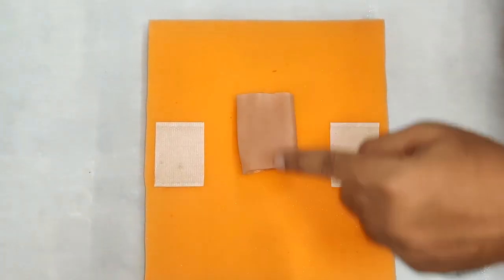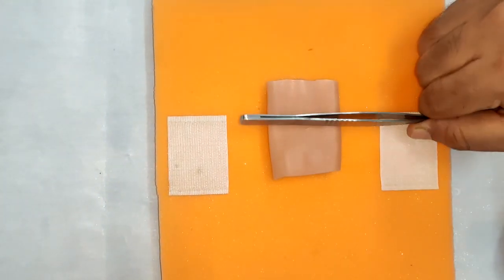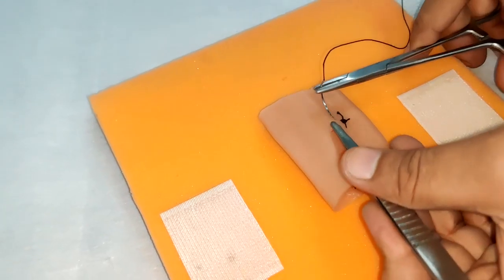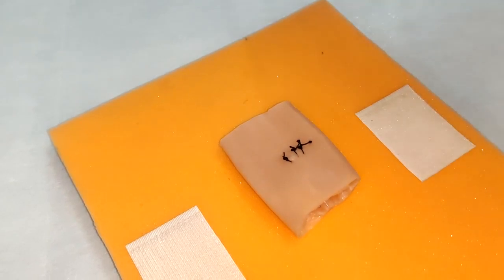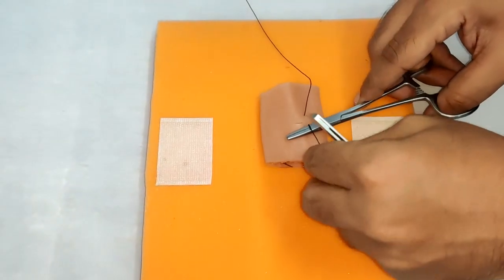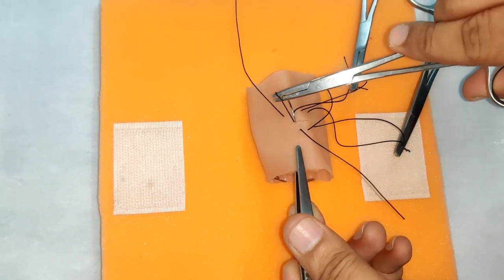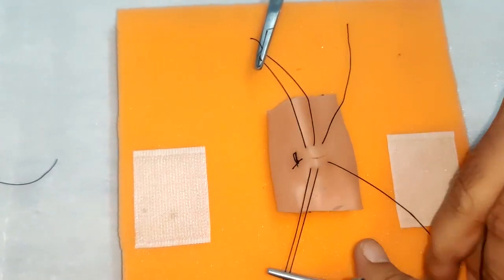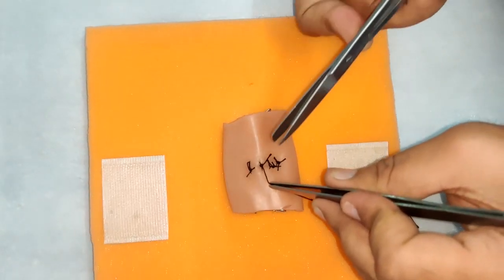Simutomy- Learn Closing Intestinal/ Bowel Perforations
Welcome to Simutomy's Online Learning Content!

In this demonstration we will be focusing on closing intestinal perforations.

Gastric perforations can occur due to the following:

1. Indigested Food
2. Stomach Acid
3. Unwanted Bacteria
4. Crohn's Disease
5. Peptic Ulcer Disease
6. Strangulated Hernia
7. Stool

Common symptoms that patients face due to intestinal or gastric perforations:

Fever
Abdominal Pain
Nausea
Chills

In the demonstration below, we will be learning how to close an intestinal perforation.